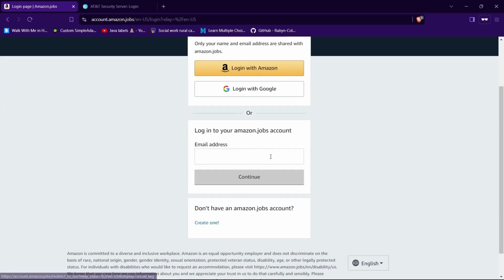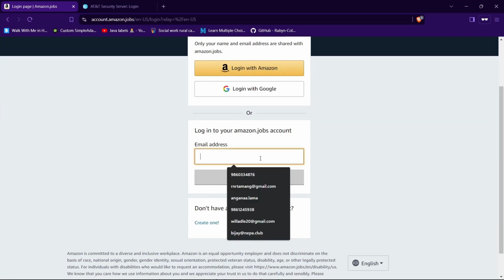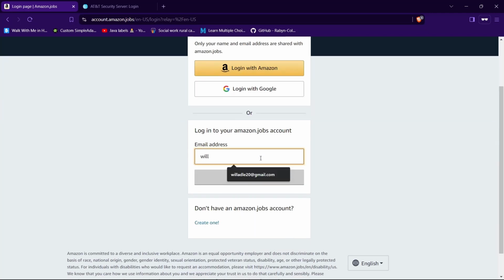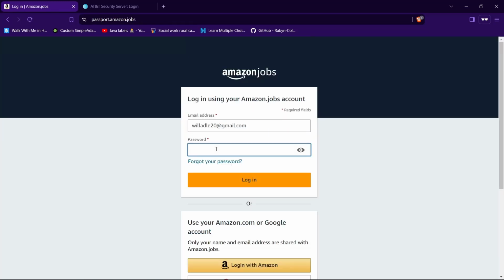How to Login to Amazon Employee Account 2024?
Access your Amazon employee resources by learning how to log in to your Amazon employee account! Our comprehensive guide, 'How to Login to Amazon Employee Account,' provides step-by-step instructions to help you securely log in and access your work-related information. Whether you need to check your schedule, benefits, or other resources, this guide has you covered. Join us as we guide you through the login process. Don’t wait – learn how to log in to your Amazon employee account today!